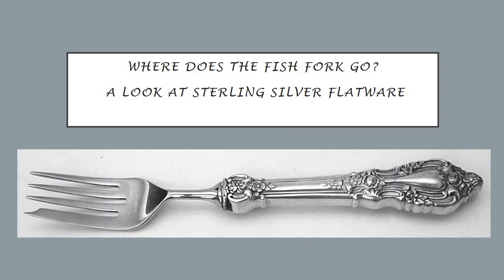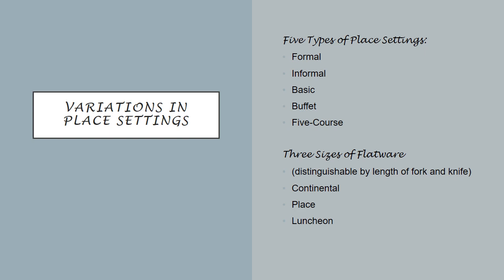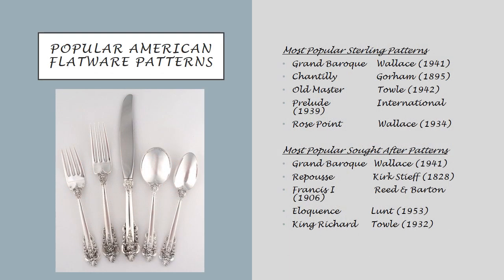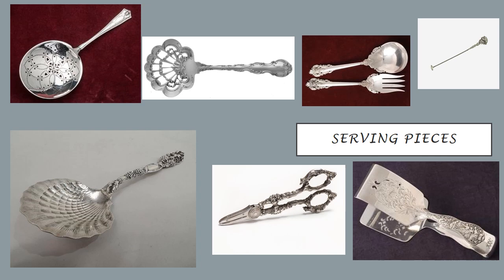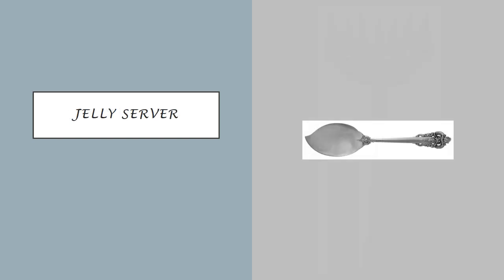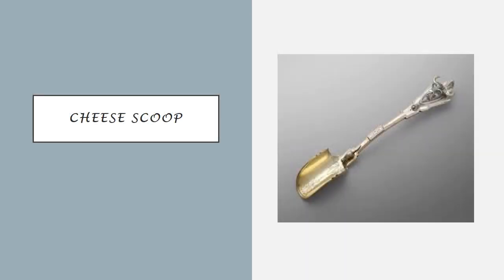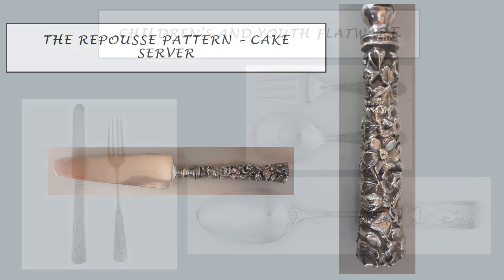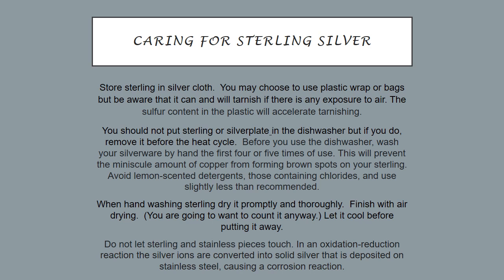Where Does the Fish Fork Go?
In this presentation, Kate Martin discusses the history of silver patterns and silver flatware, especially unique pieces from the Victorian Era.